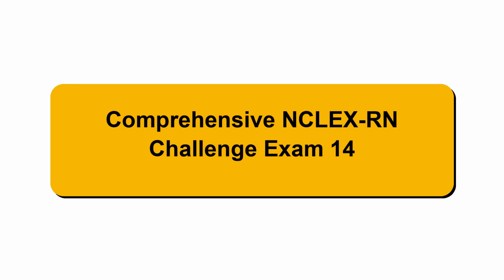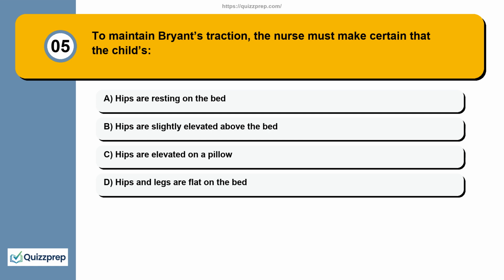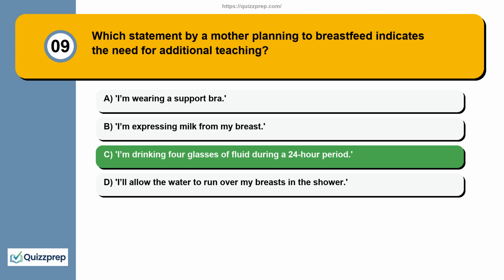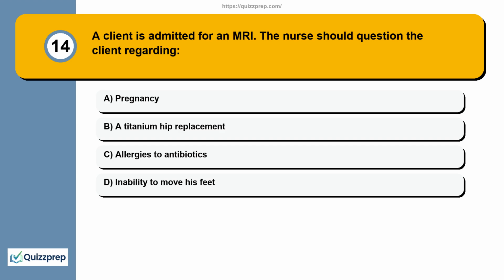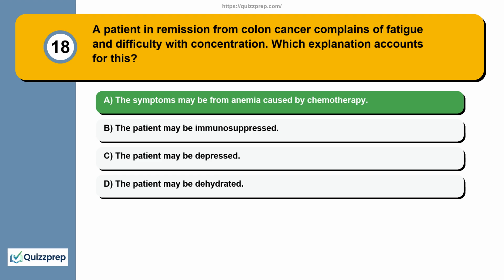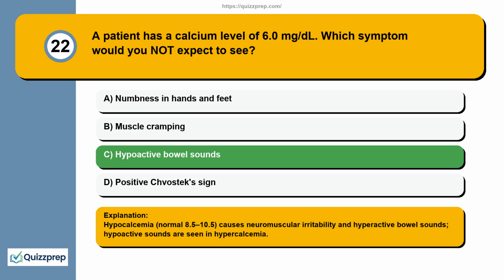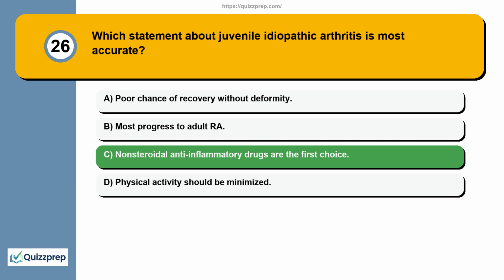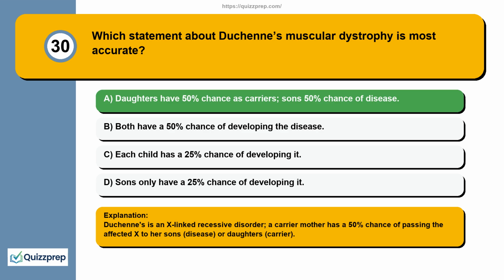NCLEX RN 2026 Comprehensive Challenge Exam 14 Mastering High Yield Nursing Practice Questions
Taking the NCLEX RN in 2026 requires more than just memorization. It requires a deep understanding of clinical judgment and the ability to analyze complex patient scenarios. This comprehensive challenge exam 14 is designed to simulate the actual testing environment and provide you with the critical thinking skills necessary to pass your boards on the first attempt.

In this session, we break down high yield topics that are frequently seen on the 2026 version of the exam. We cover everything from advanced pharmacology and physiological integrity to management of care and safety infection control. Every question included in this challenge is selected to mirror the difficulty level of the current NGN format, ensuring you are prepared for the latest testing standards.

Success on the nursing boards is about strategy. We explain the rationale behind every correct answer and, more importantly, why the distractors are incorrect. This approach helps you build the mental stamina and analytical skills required for a marathon exam like the NCLEX. Our mission is to bridge the gap between nursing school and your professional career.

Beyond these videos, we provide comprehensive tutoring services and premium study resources tailored to your specific learning needs to ensure you are fully prepared for success. If you are struggling with a particular topic or need a structured study plan, our team is here to help you cross the finish line and secure your license.

If you are ready to become a Registered Nurse in 2026, this video is your roadmap. Make sure to take notes, pause the video to answer questions on your own, and review the rationales thoroughly. Consistency is the key to mastery. Your journey to becoming an RN starts with the right preparation.